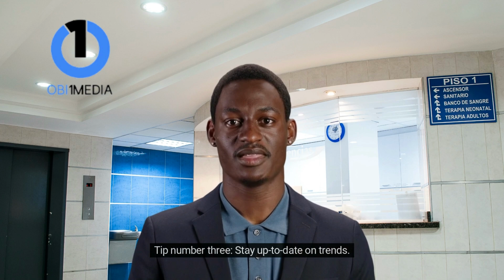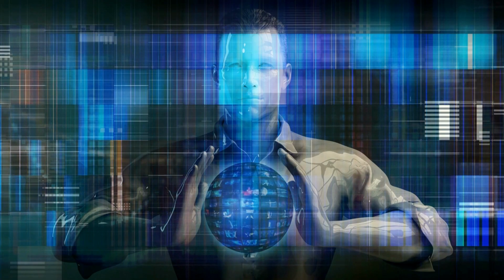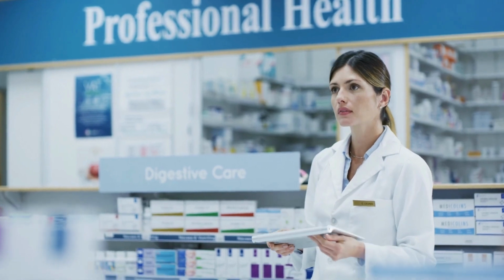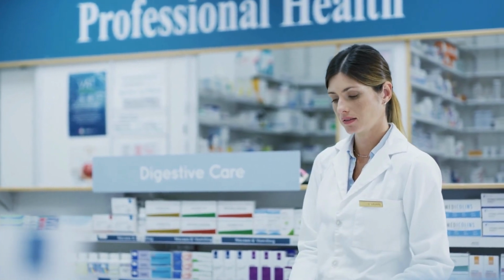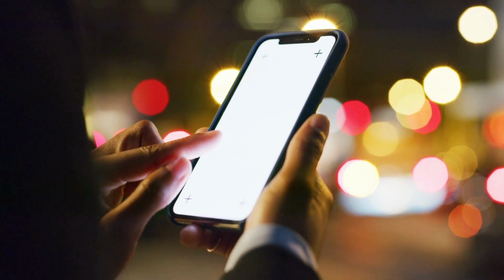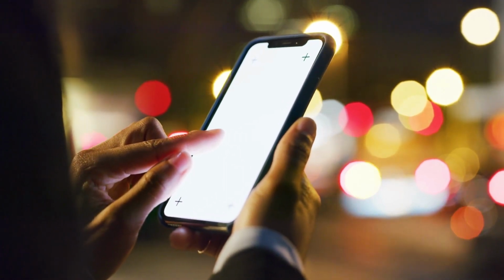Maximizing Your Social Media Presence in Healthcare Marketing: Tips and Tricks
Social media has become a powerful tool for healthcare marketing, offering countless opportunities to connect with patients, promote services, and build a loyal following. In this video, we'll explore some valuable tips and tricks for maximizing your social media presence in the healthcare industry.